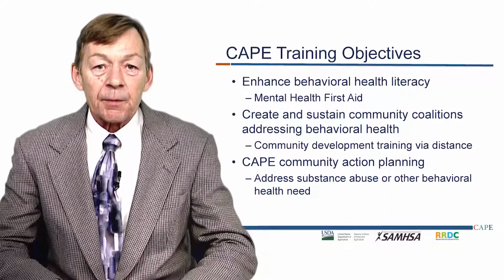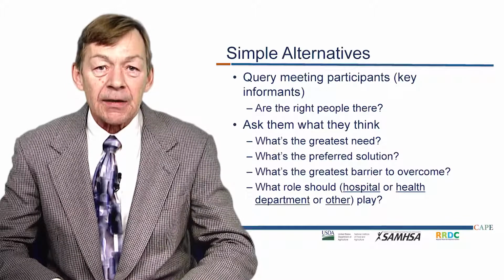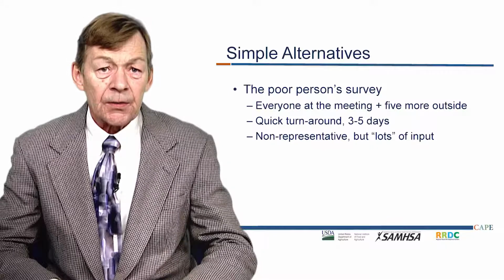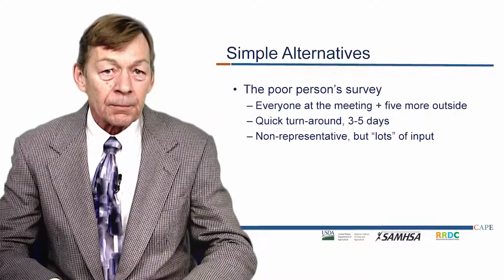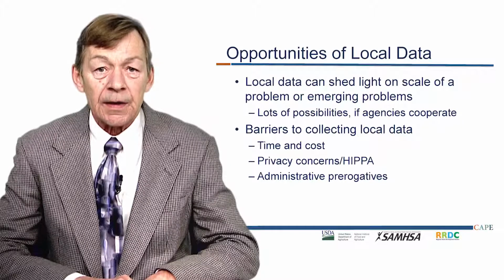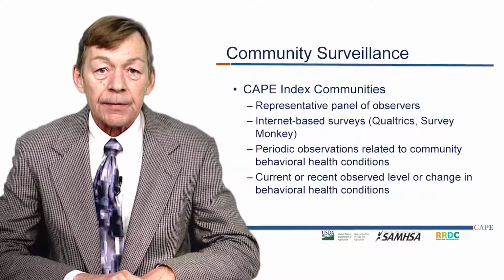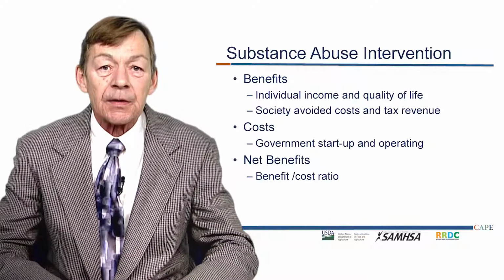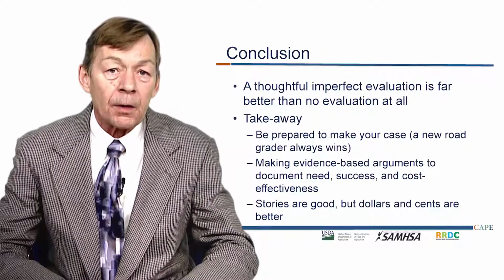CAPE 6: Community Input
CAPE stands for Community Assessment and Education to Promote Behavioral Health Planning and Evaluation.

CAPE training is intended to enhance behavioral health literacy, create and sustain community coalitions addressing behavioral health, and community action planning to address community mental health and substance abuse.